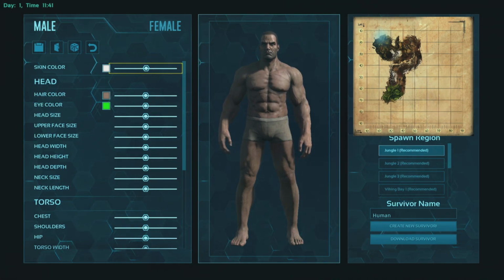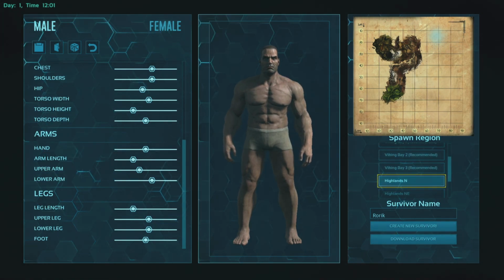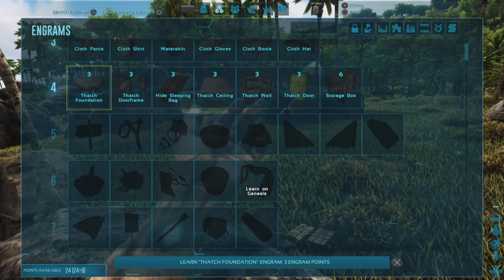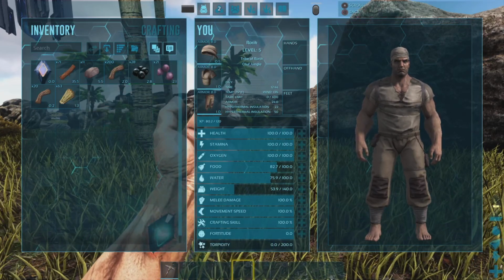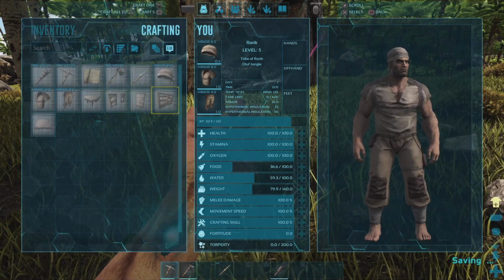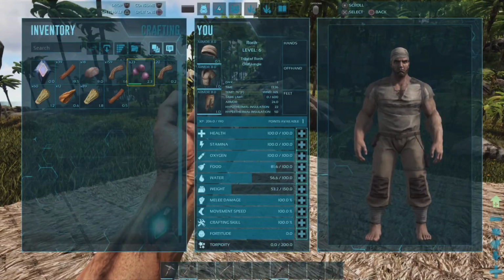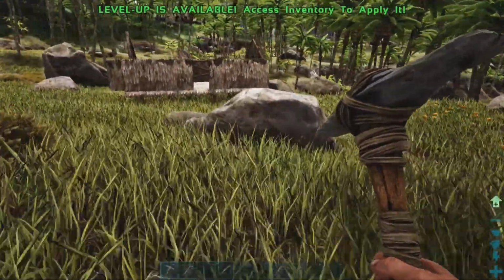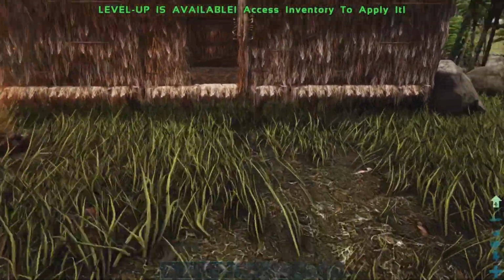Ark Ragnarok Ep 1- 1st Hours and Tips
This episode I go over gathering, crafting, engrams, first base and some tips for the Ragnarok map.